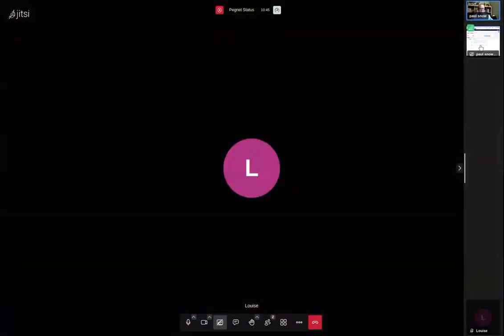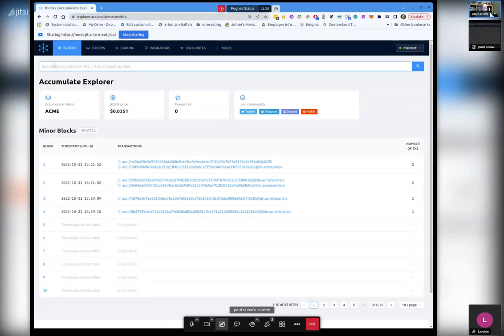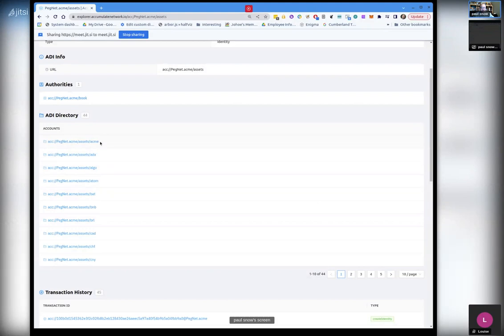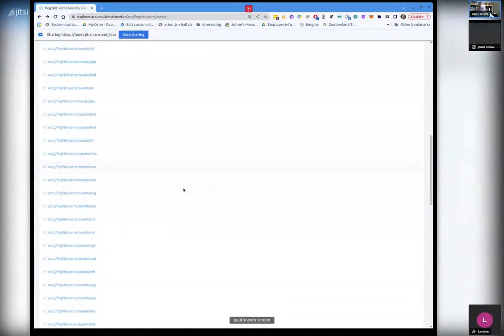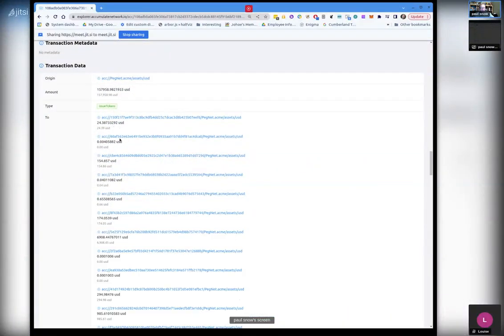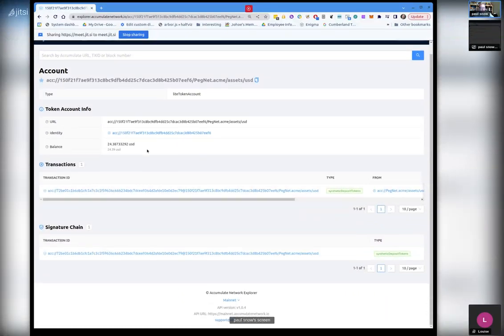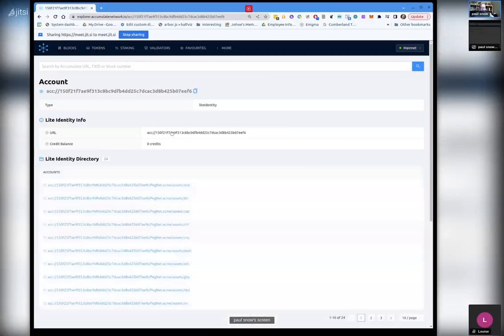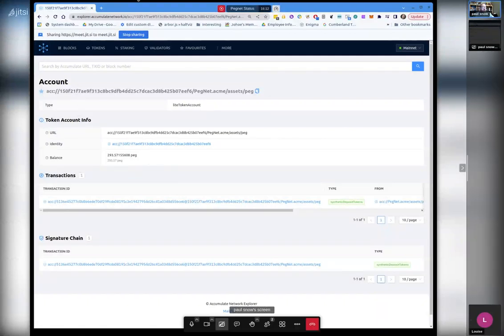PegnetStatus 2023 May 26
Tour of Pegnet on Accumulate
Discussion of Stable Coins
Status of development